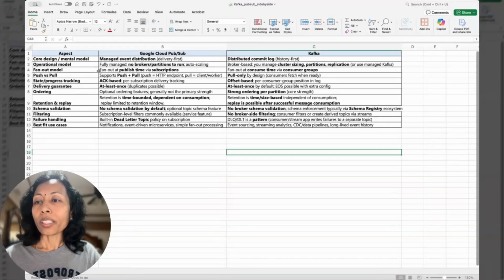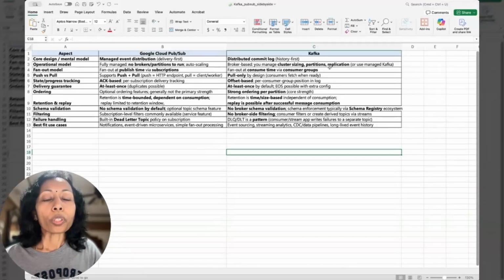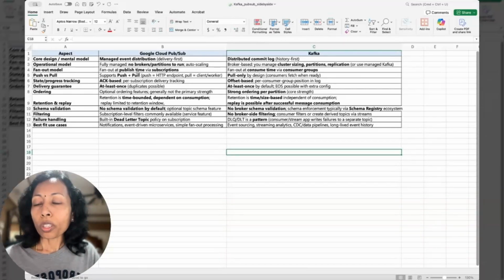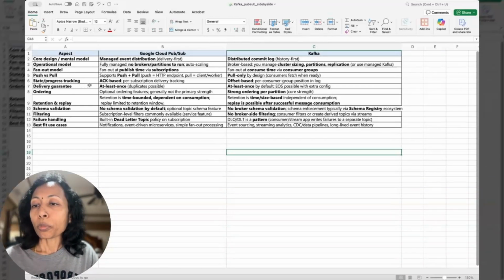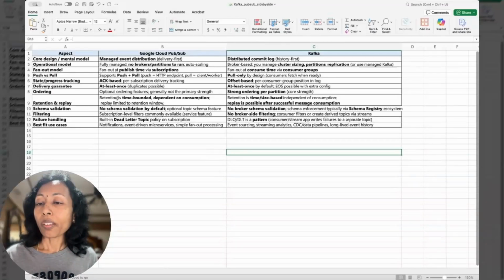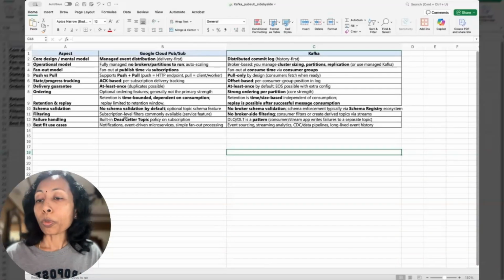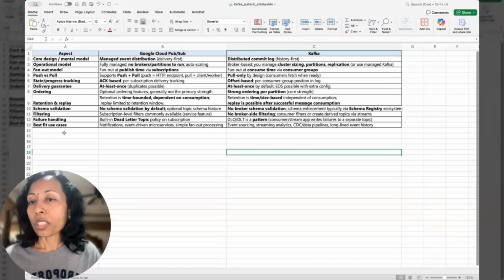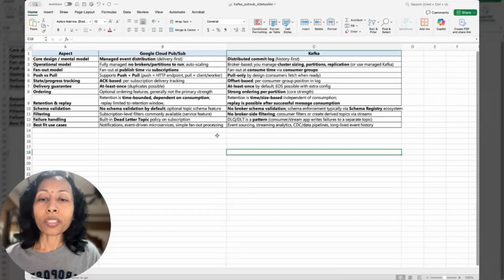KafkaVsPubsub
Kafka vs Pub/Sub comparisons often miss the real point.
They compare features, when the real difference is design intent.
In this video, I compare Apache Kafka and Google Cloud Pub/Sub from an architect’s point of view, focusing on why each system exists and what problems they’re actually good at solving.
What this video covers:

Event delivery vs event history
Broker‑managed vs consumer‑controlled systems
Push & ACKs (Pub/Sub) vs pull & offsets (Kafka)
Fan‑out at publish time vs consume time
Retention, replay, and failure handling
Operational responsibility and trade‑offs

This video ties together two earlier videos:

Pub/Sub — how a managed event distribution system works
Kafka — how a distributed commit log works

Who this is for:

Engineers designing event‑driven systems
Architects choosing between Pub/Sub and Kafka
Anyone who wants clarity instead of checklist comparisons

Key takeaway:
Pub/Sub and Kafka are not competitors — they are optimized for different truths about events.
Choosing the right one starts with understanding the mental model.